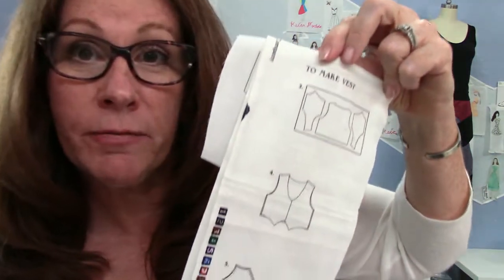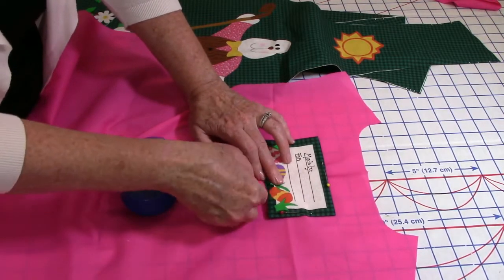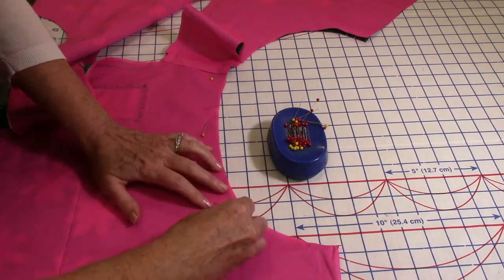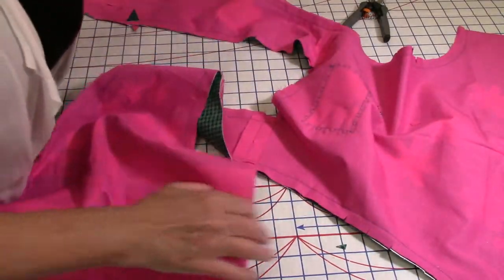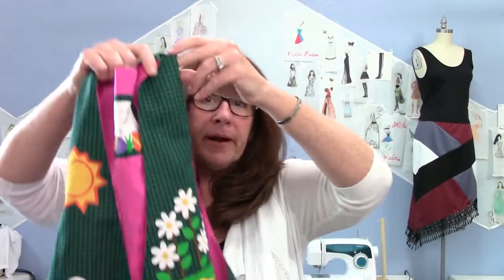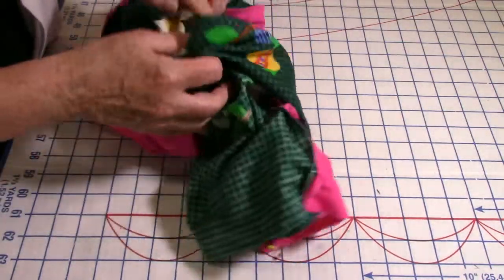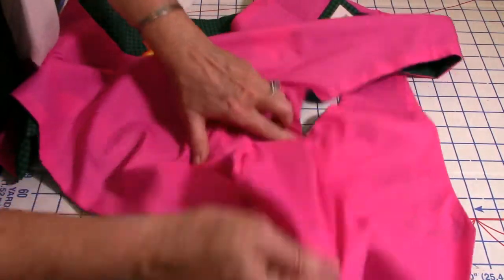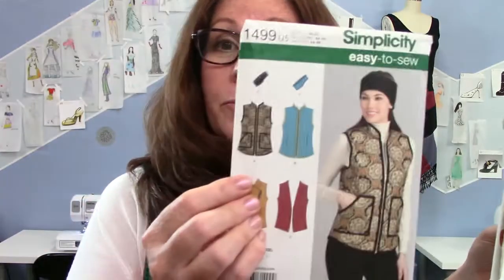How to Sew a Vest.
How to easily sew a lined vest.  I recently found a panel fabric with a vest printed on it in my fabric stash so I thought I would make it!  Turns out it was quick and easy to make.  Lining vests are easy once you know how to flip it inside out.  More of Shawnelles sewing if you love fashion sewing

0:00 - Intro
1:40 - Pattern and Cutting
4:20 - Start the Sewing
8:40 - Clip and Trim seams
11:29 - Turn inside out
15:45 - Side Seams
22:35 - Close up lining
23:21 - Finishing touches
25:33 - Vest patterns
26:45 - Ending

The Clippers I love,

For all the tools we use at FFD, check out the product

Find our more about Future Fashion Designers! We have taught 1000's to sew!

CAMP SEW SOCIAL If you love fashion sewing and want to go on a fun sewing retreat deluxe style sew-cation check out our sewing retreat.